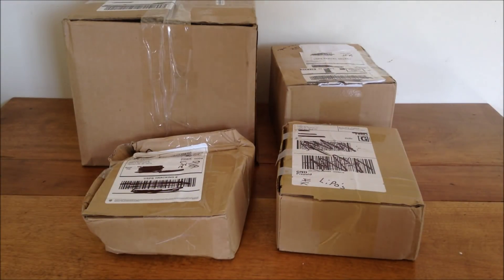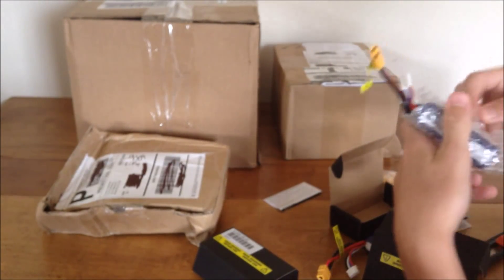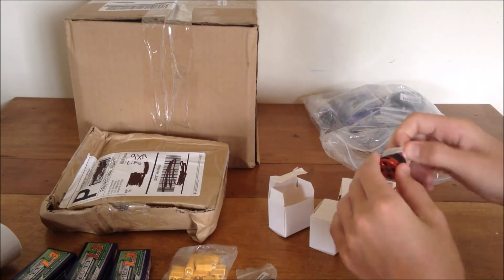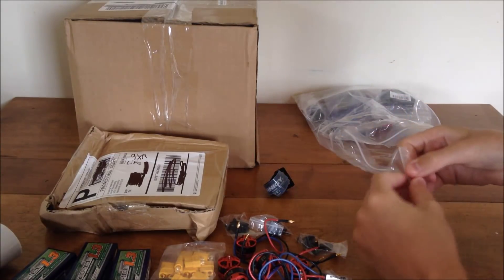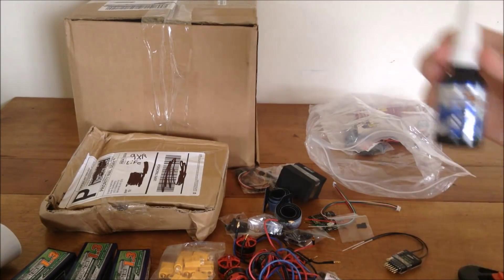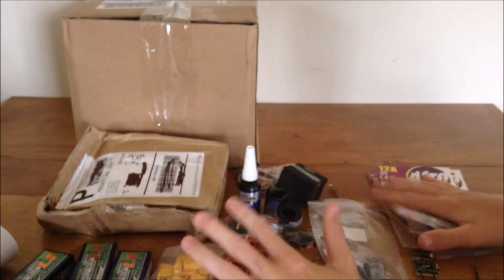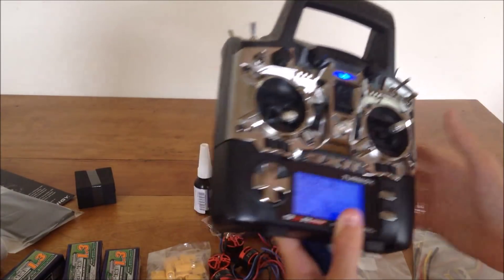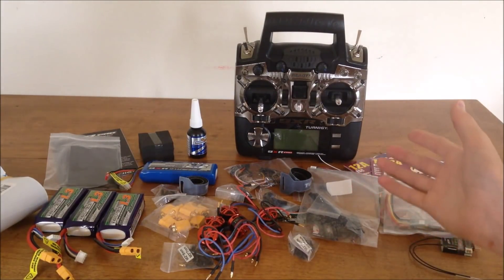ZMR250 Quad Build: Parts Unboxing, Part 1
Links to all of the parts seen in the video(in order of appearance):

Batteries: Turnigy Nano-Tech 1300mAh 45-90C 3S LiPo:
HobbyKing, $13.84:

Connectors: XT60, 5 Pairs
HobbyKing, $3.89:

Banggood, $4.80:

Velcro
HobbyKing, $2.67:

Banggood, $3.99:

Motors: DYS BE-1806 2,300 KV:
HobbyKing, $9.49:

Banggood, $9.79:

Battery Strap:
HobbyKing, $1.69:

Banggood, $0.99:

Flight Controller: Naze 32
HobbyKing, $24.99:

Receiver: FrSky D4R-II:
HobbyKing, $20.79:

Banggood, $29.99:

Thread locker:
HobbyKing, $4.79:

Antenna Mount:
HobbyKing, $3.40:

ESCs: Afro 12Amp:
HobbyKing, $9.99:

Transmitter Battery: Turnigy 9XR LiPo 2,200mAh 1.5C 3S:
HobbyKing, $13.84:

Transmitter: Turnigy 9XR PRO:
HobbyKing, $99.99:

Wow, that took a long time to get all of those links ;D I listed all of the items in this video if you are interested in building with the materials I am using. I am NOT doing build videos! Part 2 of my Banggood and eBay orders will come soon!